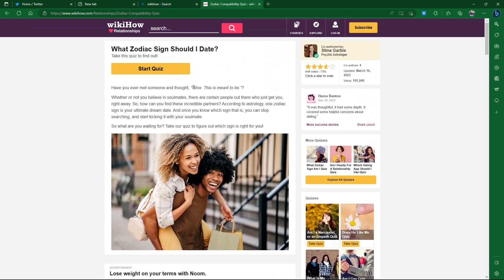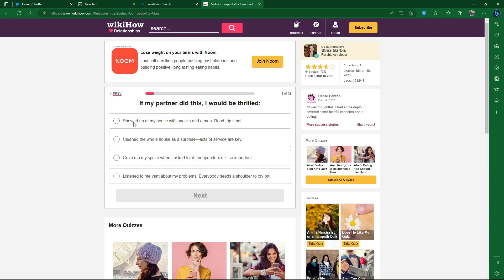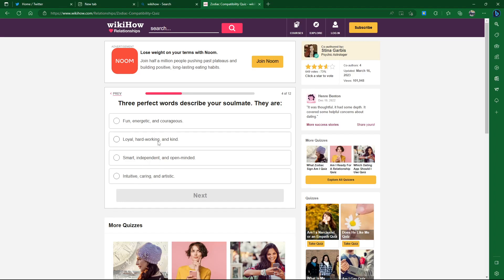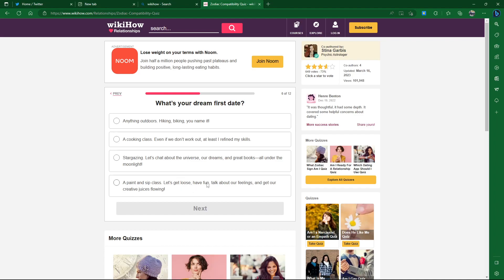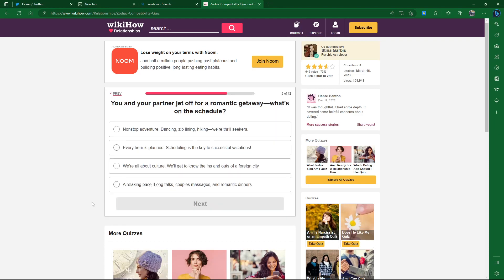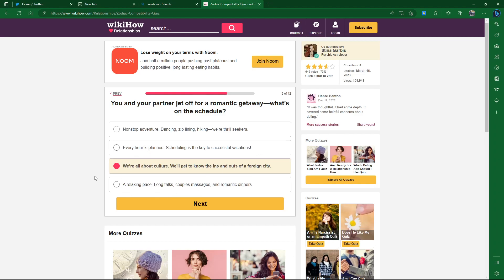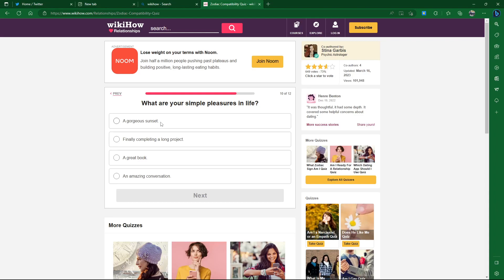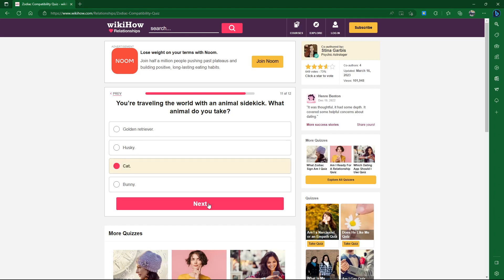Finding the PERFECT zodiac sign for ME with a Wikihow Quiz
Obviously the next step from the previous quiz is finding which signs I am most compatible with, because we HAVE to know.